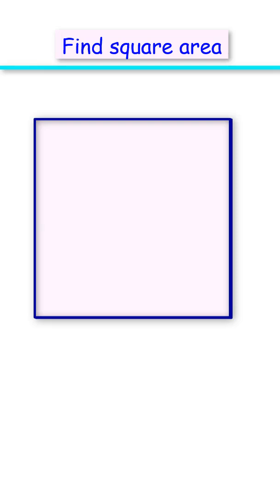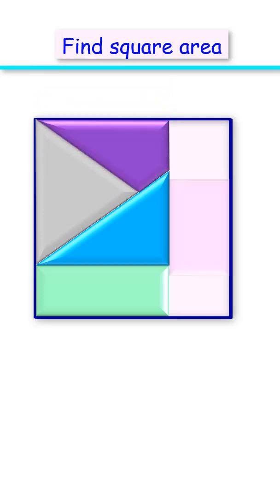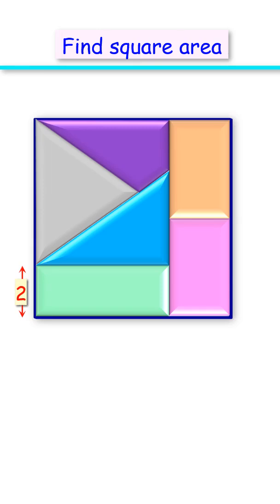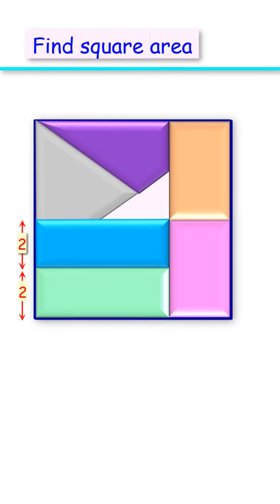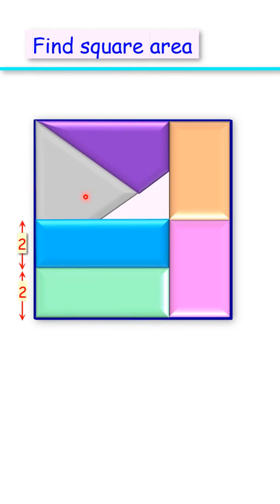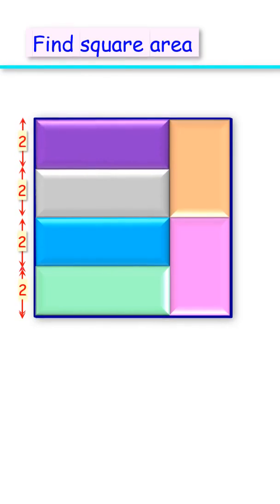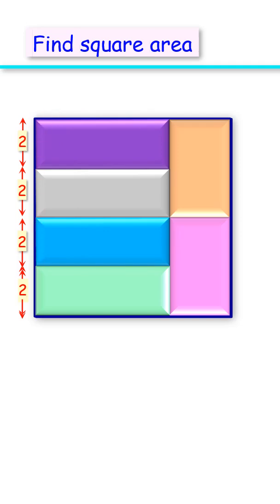92) Find square area